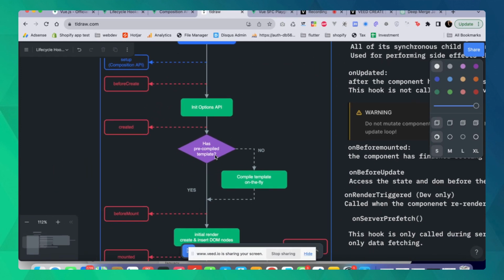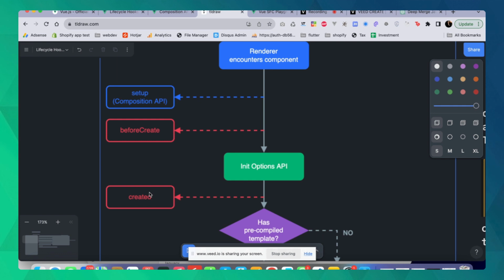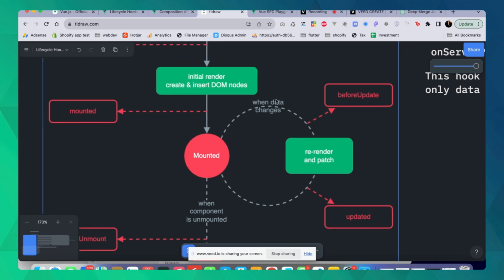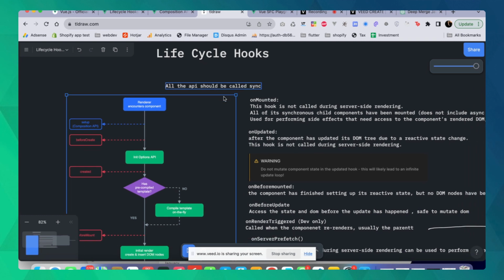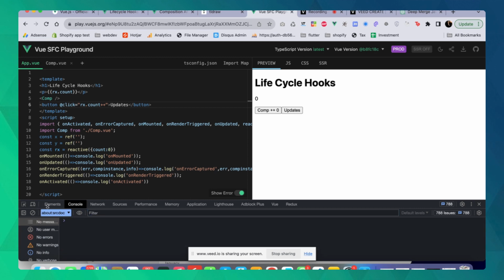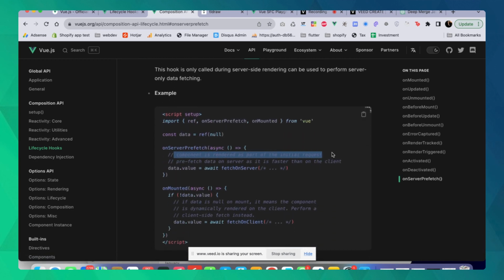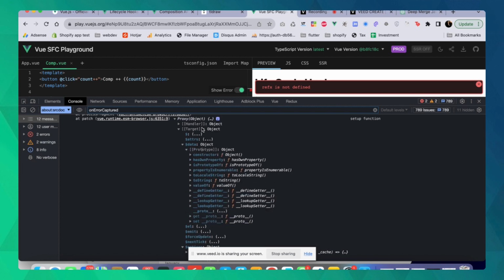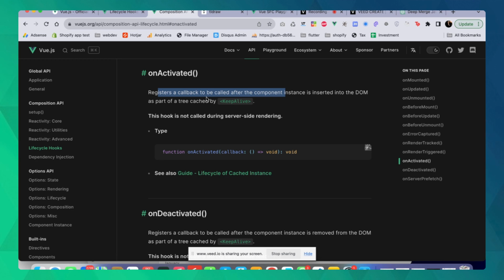VueJS Developer Certification | Crash Course #8 – LifeCycle Hooks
LifeCycle Hooks
Know the lifecycle of a Vue.js component, plus how and why to hook into each part.

Lifecycle Hooks